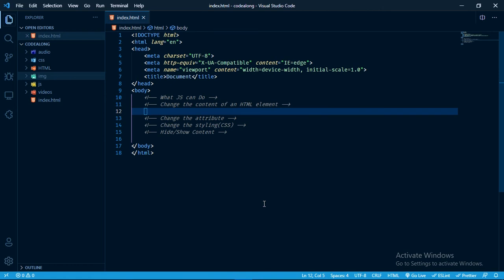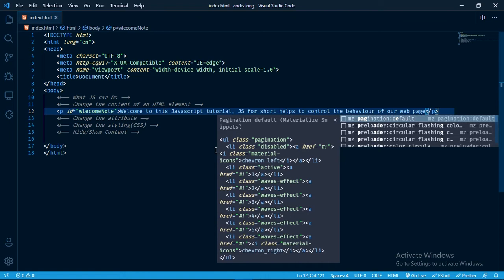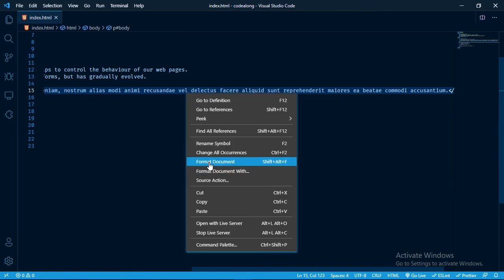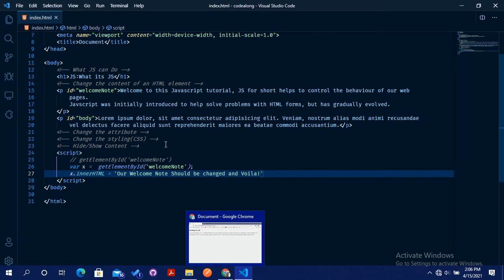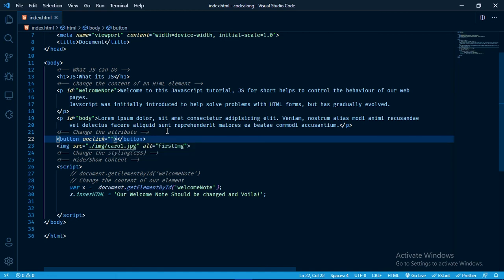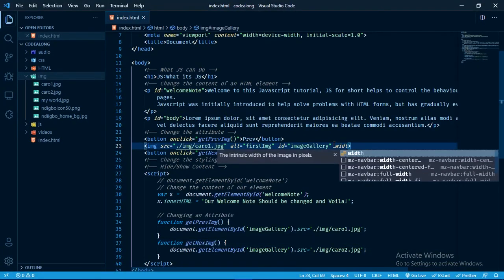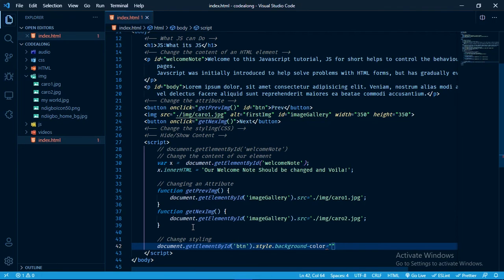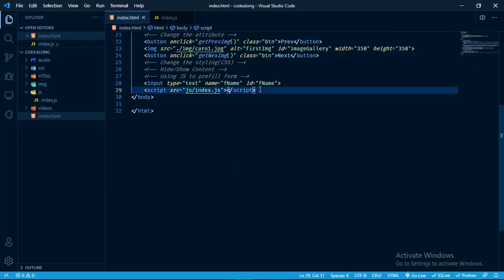Codealong with gOZiechukwu - JS INTRO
Overview of Javascript and its use case in building scalable web app.